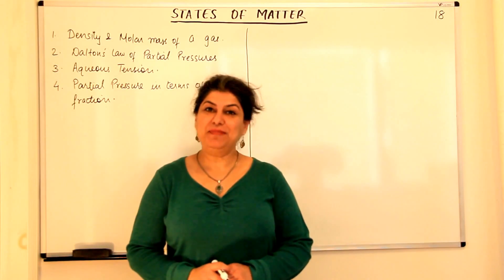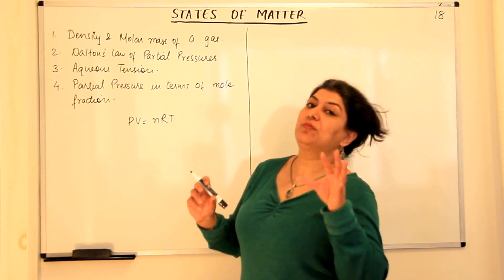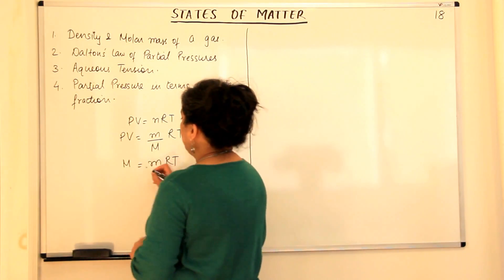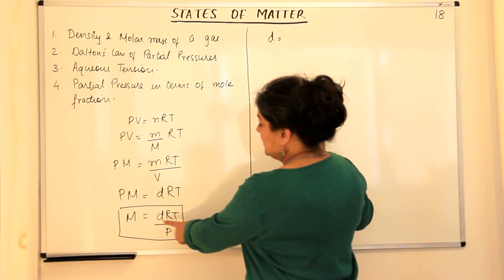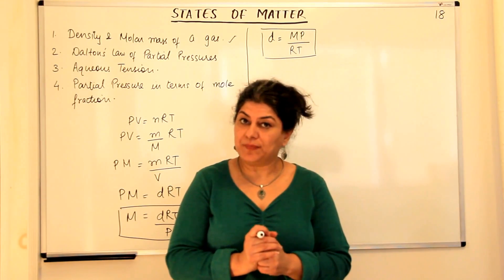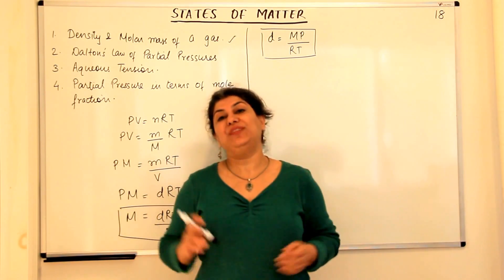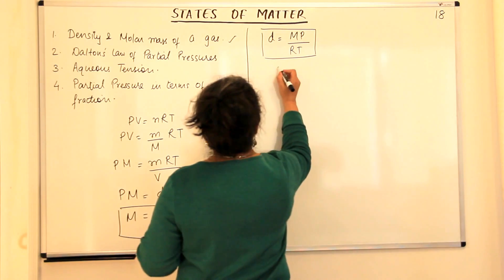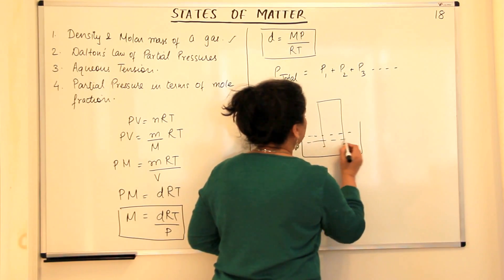Dalton's Law Of Partial Pressures - States of Matter (Part 18)